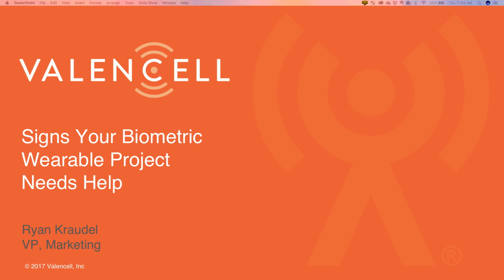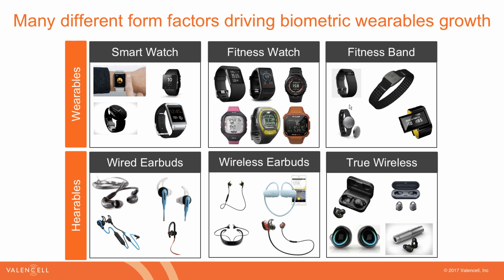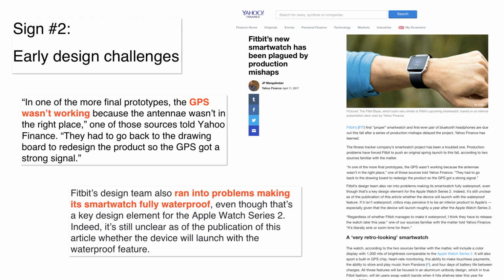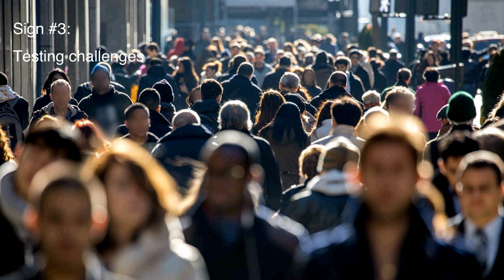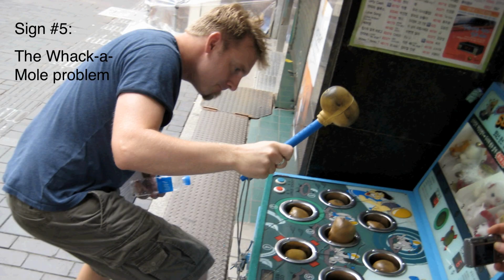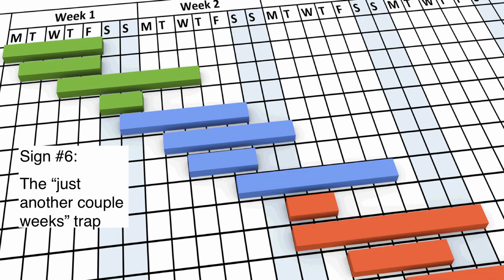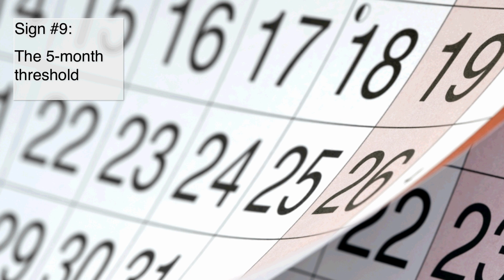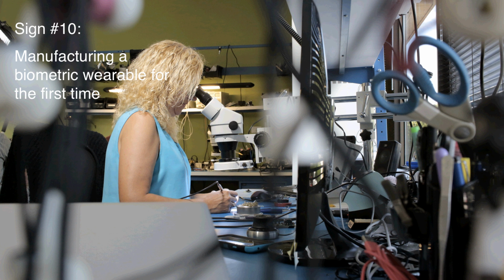Webinar: Signs Your Biometric Wearable Project Needs Help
Have you started building a biometric wearable device? Valencell has been involved in more than 40 biometric wearable product development cycles and we understand how complicated they can be. Adding biometrics to a wearable device is a different animal than any other type of wearable and these projects can get off track quickly if you don’t know what you’re looking for. We’ve seen where these projects run into trouble and have solved many of the problems that you will inevitably run into in building a biometric wearable. This webinar will show you how to avoid those pitfalls and help you bring a successful, accurate biometric wearable device to market.